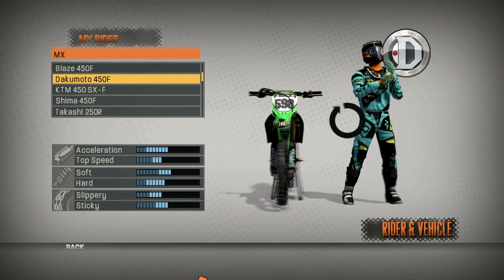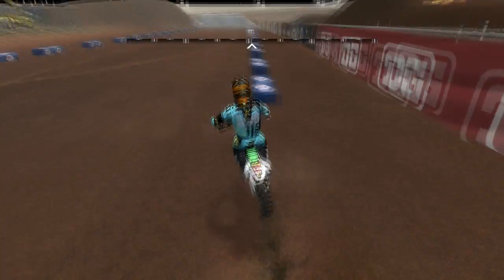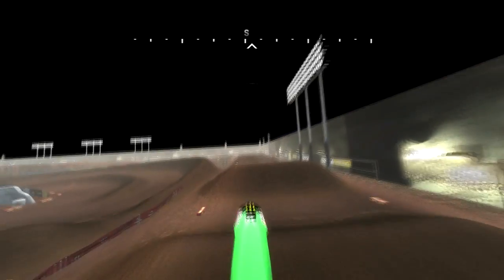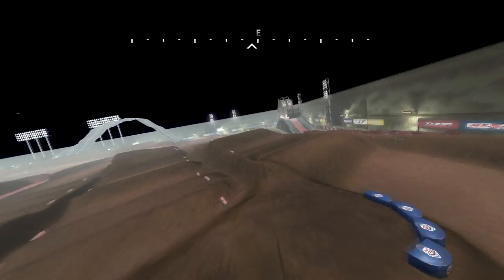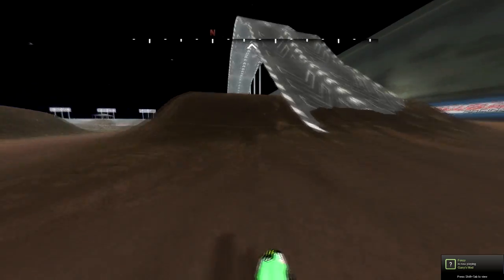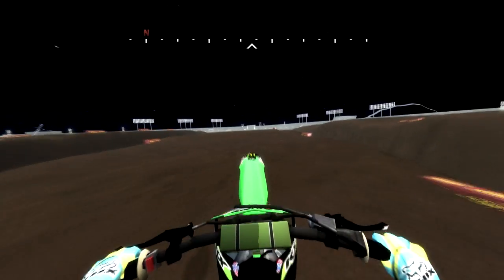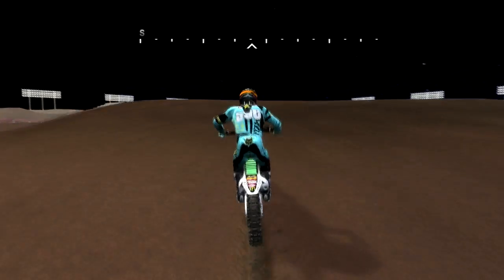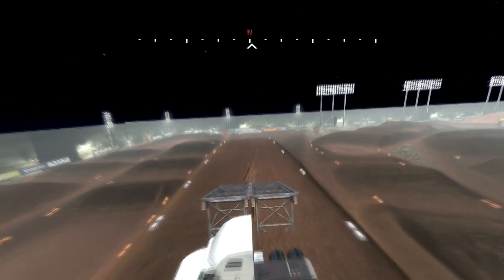MX vs. ATV Reflex Custom Tracks: SN National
I am going to start here by saying, congradulations on actually reading this, nobody ever opens the full description, so give yourself a pat on the back and the cookie you deserve!

Anyways, welcome to my "new" channel.  The videos coming out now are going to be much better thanks to my new computer, and I will be attempting once a day, which is a lot more possible with a custom built PC rather than a mediocre laptop.